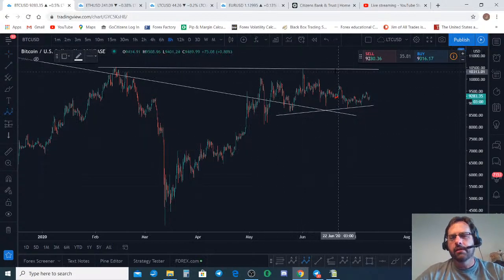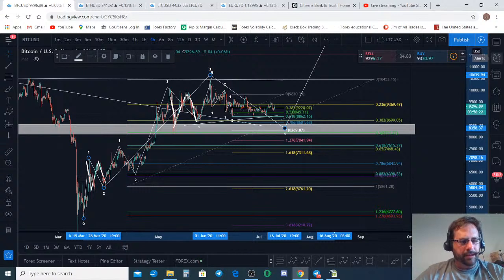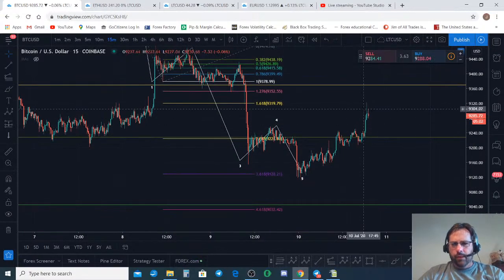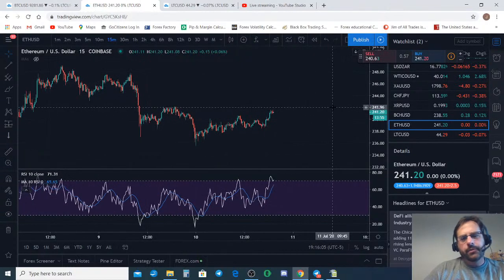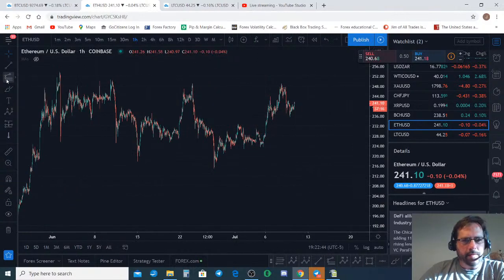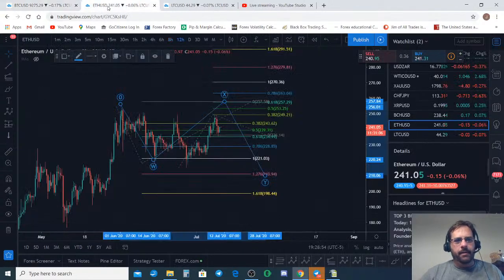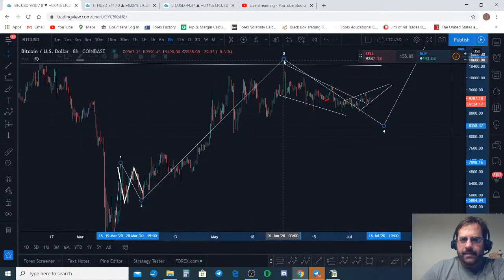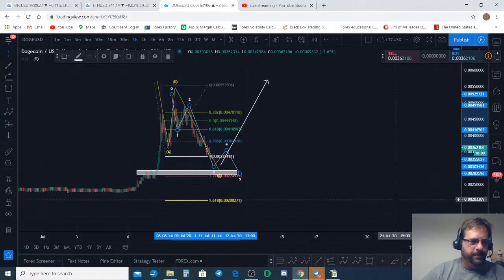LIVE BITCOIN ANALYSIS - Plus ETH, LTC, and LINK Where is this market going?